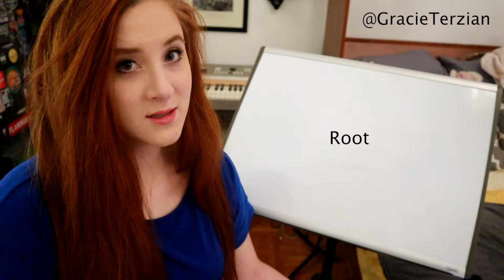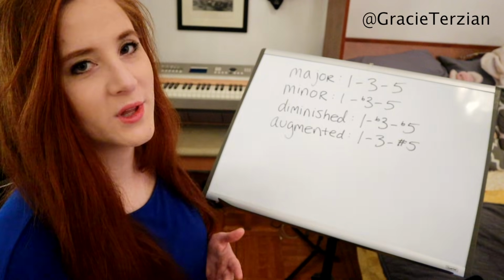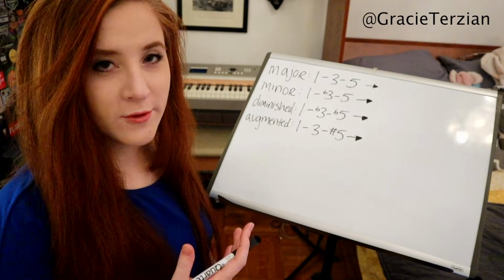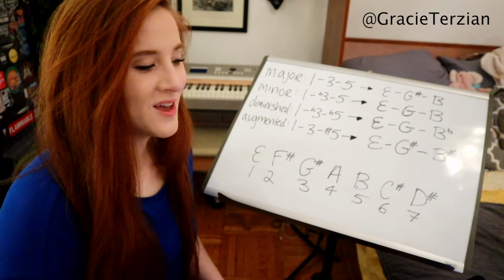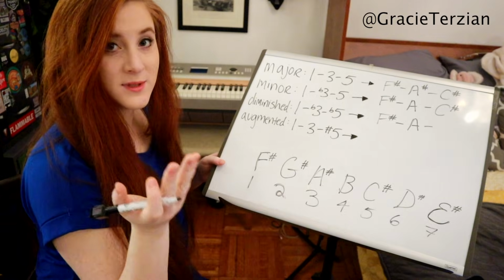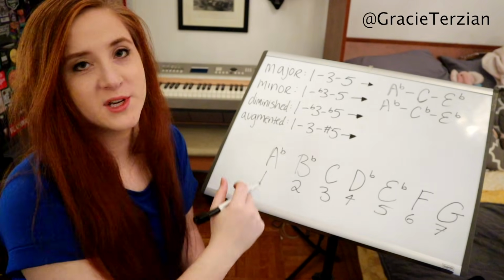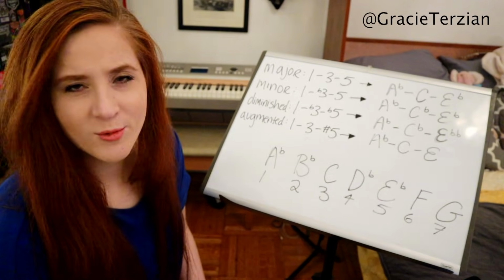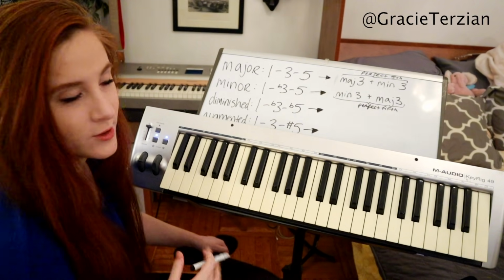Easy Chord Theory - Triads and Intervals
Want to learn more music theory with me? Check out my Music Theory Collection available for sale -- it has lots of printable PDFs, quizzes, and worksheets to help you get better at music theory!

10% discount code for ALL Kala Brand Music ukuleles and products (if you use this link to access the website, the discount will automatically be added to your order when you check out.